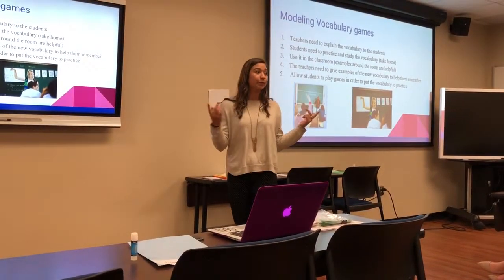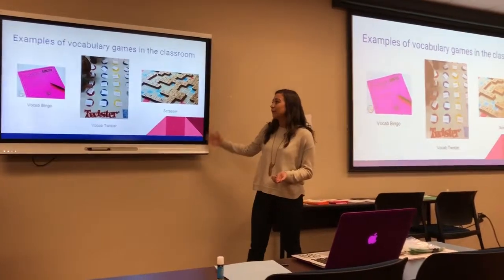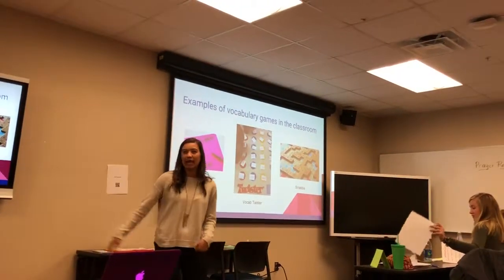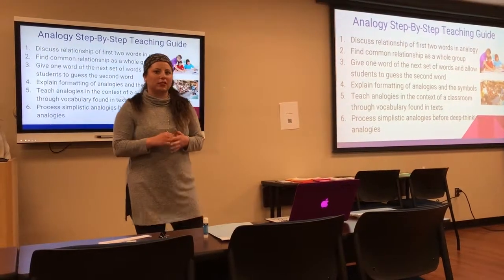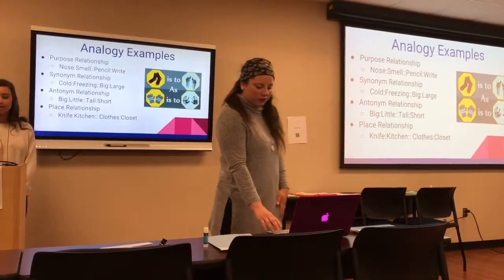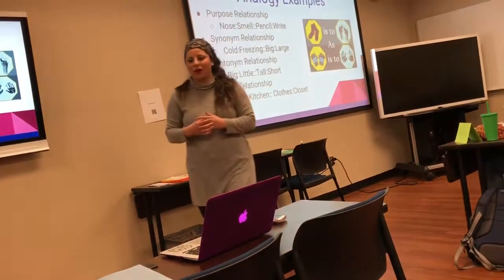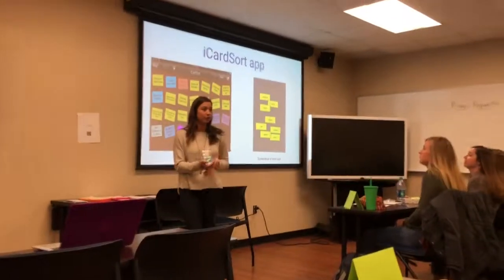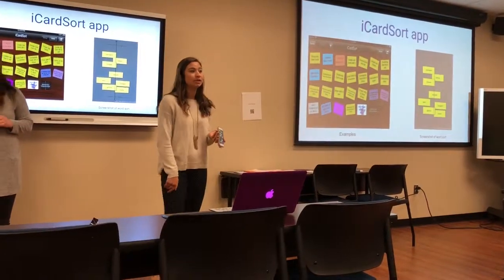Educ 218 presentation video